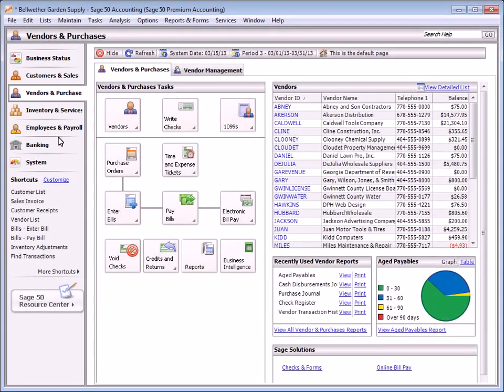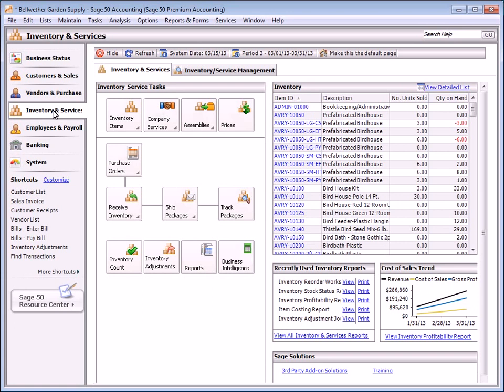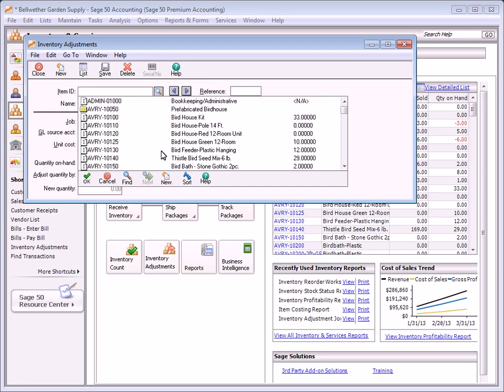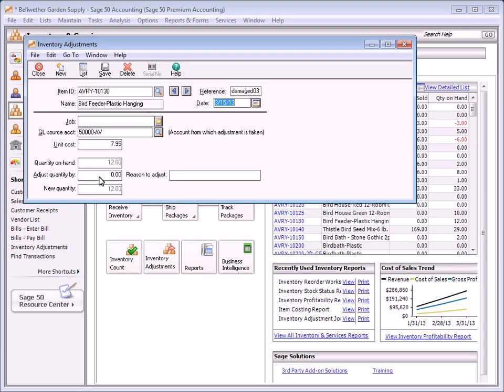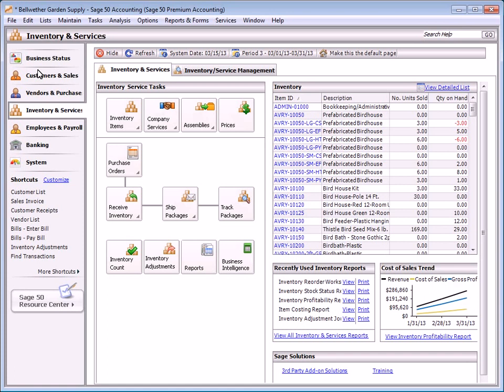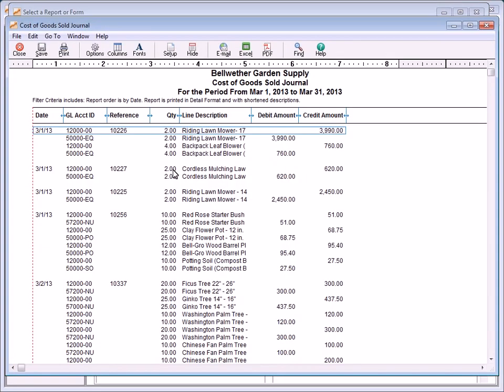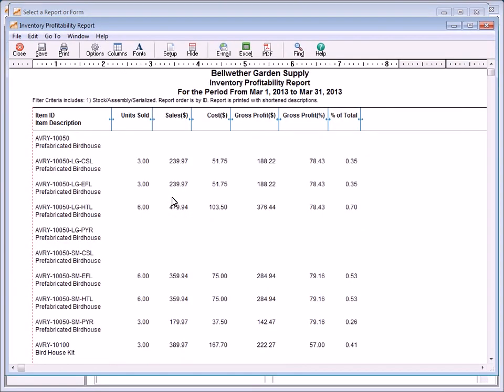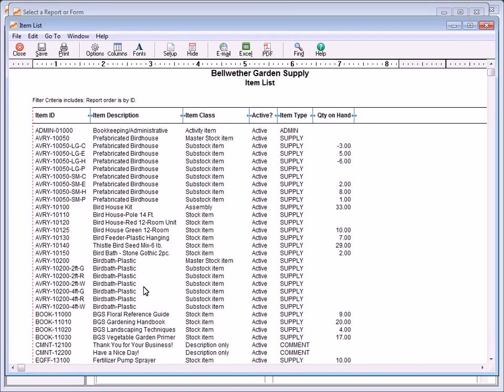BL2 IT01 05. Inventory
මෙම වීඩීයෝවේ සම්පූර්ණ අයිතිය මුල් හිමිකරුවන් සතු වේ..
CA Sri Lanka ආයතනයේ IT01 විභාගය සදහා වන පාඩම් මාලාවේ වීඩීයෝ මේවා වේ, විභාගයට පෙර එම ආයතනයෙන් මේවා මිලදී ගැනීම අනිවාර්‍ය වන අතර පෙර සූදානම් වීමක් සදහා මේවා මෙසේ උඩුගත කරනු ලැබුවෙමු.